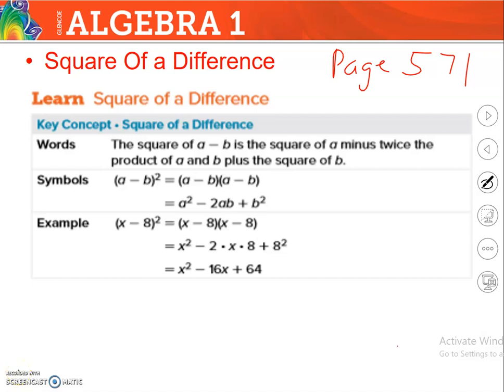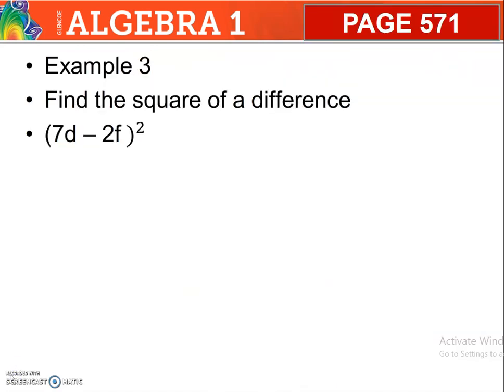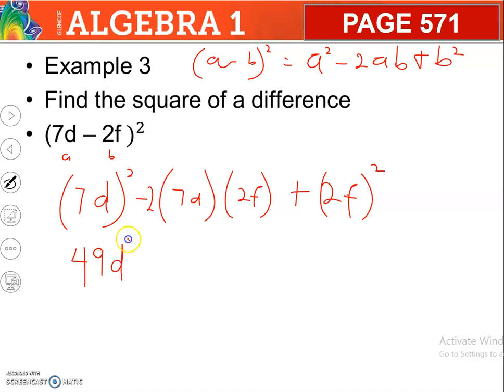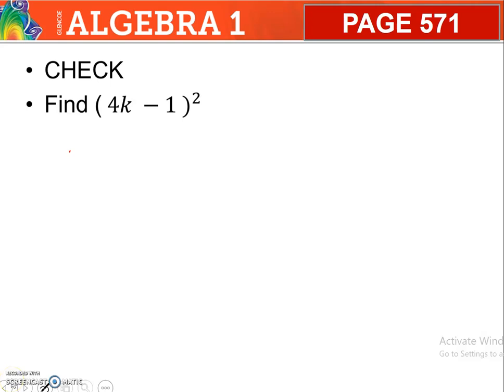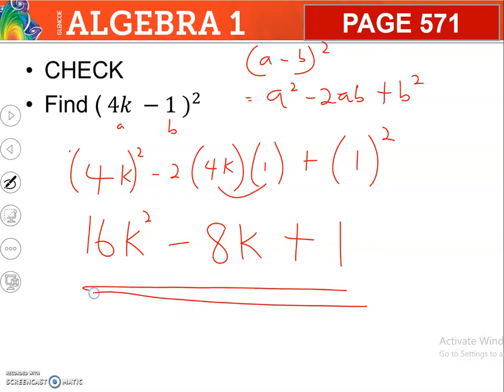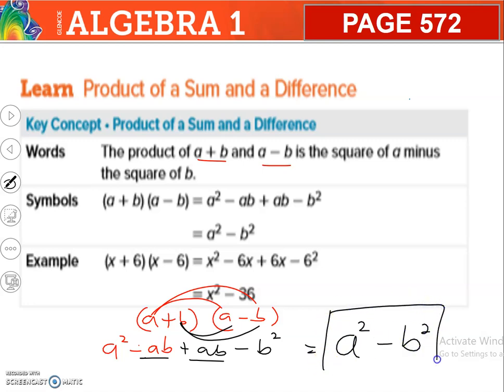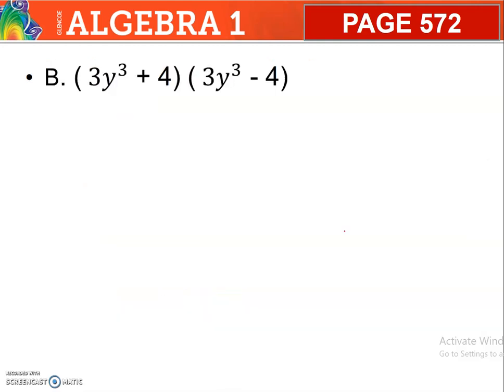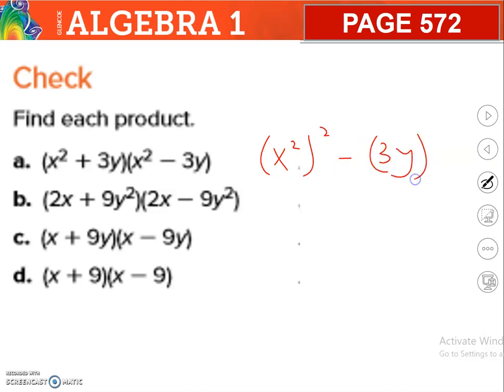Grade 9 Special Product W2 part 5